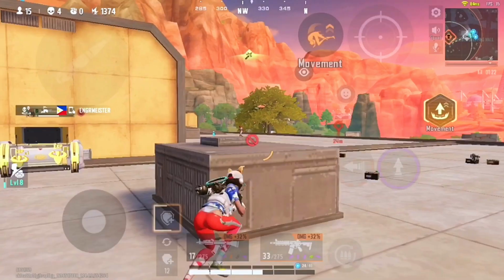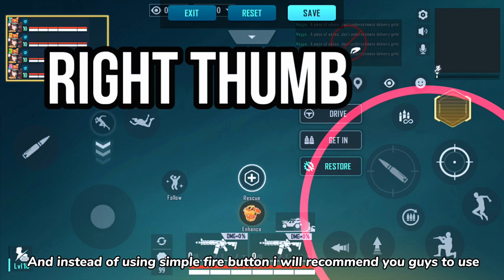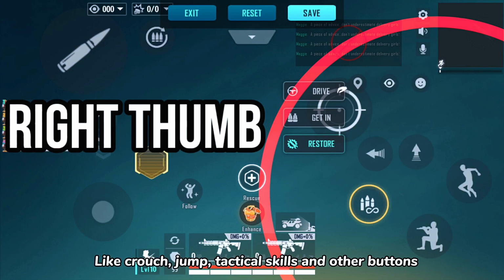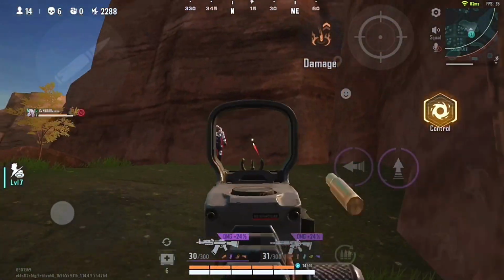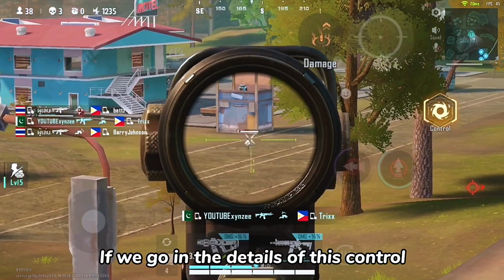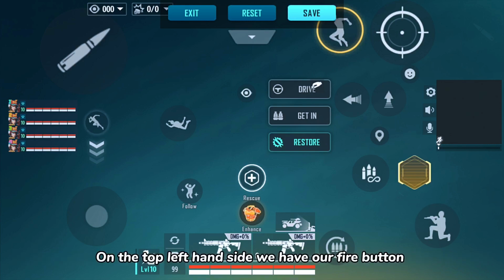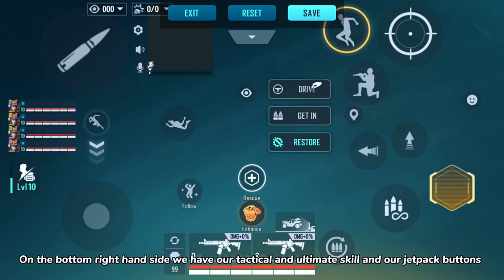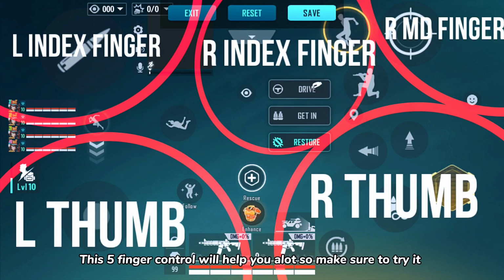FARLIGHT 84 BEST CLAW SETTINGS 2,3,4 AND 5 FINGER BEST CLAW SETUP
ABOUT ME :-

IGN :- ogXYNZEE7

DEVICE :- Iphone6s (64GB)

SERVER :- Mena

GAMEPLAY STYLE :- 4 fingers + Gyroscope

RECORDER:- ios recorder

farlight84
Farlight84 highlights
Farlight84 montage
Farlight84
Farlight
Farlight84 tips and tricks
Farlight84 pc
Farlight84 pc gameplay
Farlight84 gameplay
Farlight84 pro gameplay
Farlight84 settings
Farlight84 sensitivity
Farlight84 sniper
Farlight84 shotgun
Farlight84 global launch
Farlight84 new update
Farlight84 update
Farlight84 pc montage
Farlight84 new montage
Farlight84 new highlights
Farlight84 new sensitivity
Farlight84 controls
Farlight84 brazil
Farlight84 ios
Farlight84 android
Farlight84 bangladesh
Farlight84 india
Farlight84 pakistan
Farlight84 meta
Farlight84 hacks
Farlight84 config
Farlight84 aimbot
Farlight84 how to become a proplayer
How to become a pro player in farlight84
Farlight84 tips to become pro